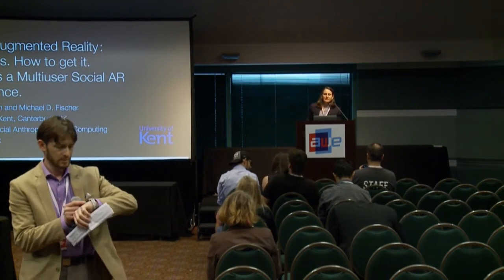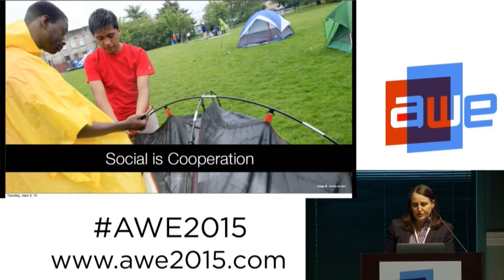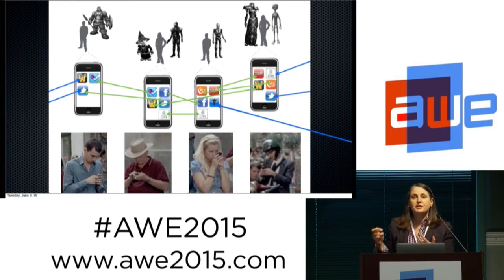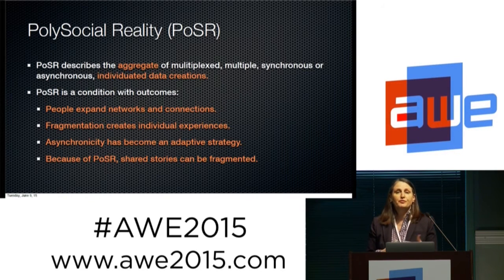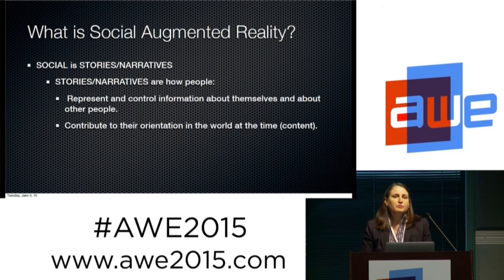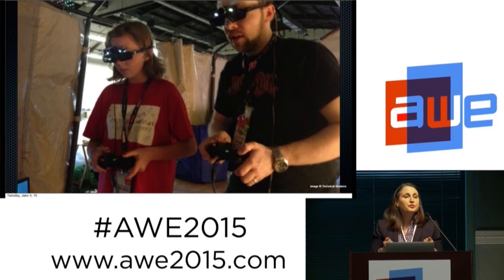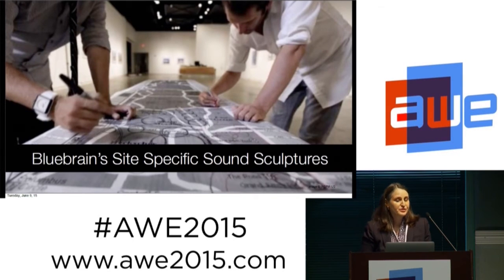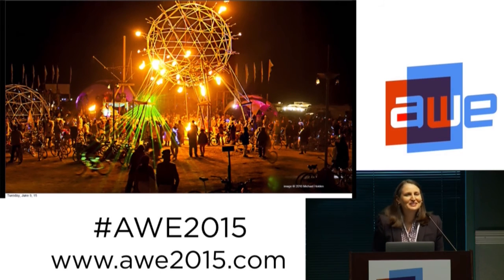Sally Applin (UKC) - Social Augmented Reality - what it is and how to get it at AWE 2015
This talk addresses the current state of Social Augmented Reality (AR) and potential future directions. In Social Media environments, users engage in multiple relationships and networks, collaborating with many others to achieve many goals. If they share too few channels of information relevant to a common goal, there may be too little mutual information to interact and collaborate efficiently. AR has the potential to address this but must be aimed towards people where they operate in social, physical, and network space.